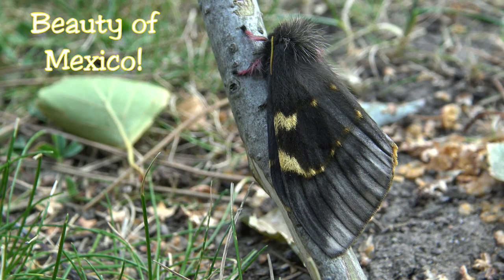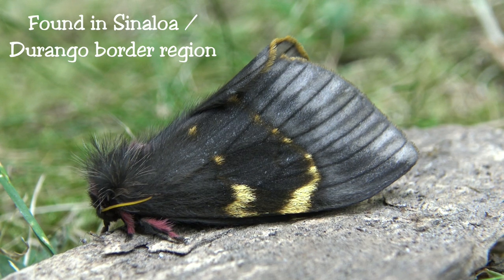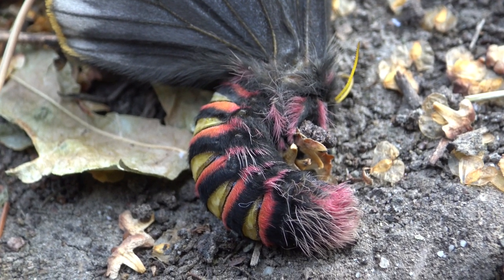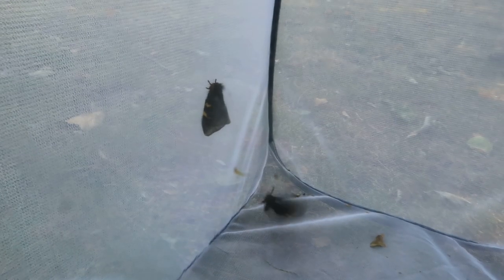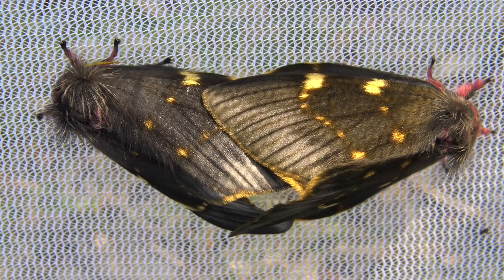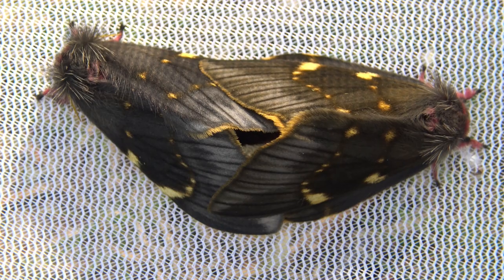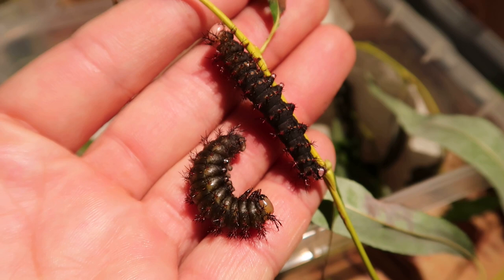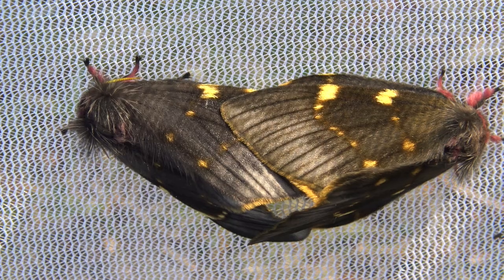Mexican Beauty: Rare Insect - Paradirphia fumosa (Saturniidae) - Smoky Emperor Moth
Sadly, Youtube is not supporting my channel. It is completely and permanently demonetised! Unlike other 'normal' YouTubers, I do not make any money at all with my videos. Instead, my Youtube channel entirely runs on the donations made by my fans and viewers.  It is only thanks to your support that I can improve the quality and size of this channel, and continue my mission to educate the world about the beauty of insects and nature.  Without it, I would have to stop making so much content.
It is also possible to send me a single payment through PayPal.
Every single dollar helps; I will use all these funds exclusively to upgrade my camera's, pay for my bus tickets to film butterflies, obtain cocoons of species you like to see, and afford the free time and hard work I put in this channel for free.

Visit the link to my Liberapay I'm very grateful for any donations via Liberapay, Patreon and Paypal, it is only because of them that I can keep making moth videos, books and websites.

All the funds I can raise online help me fund my educational website, my moth research, conservation programs, this Youtube channel(!) and my various online media. I also make and sell my own merchandise such as postcards, mugs, games, notebooks, caps and other material with moths on them on my Etsy store, please give it a visit!

I don't like to call myself a "Youtuber" because I have many other websites, blogs and platforms. Please take a look below.
"Breedingbutterflies" is my succesful blog that has guides and caresheets for moth breeders.

Did you know I often chat with my fans, have meetups, and chat groups for young entomologists? Find my communities here blow!

Do you want to know how I got so many views and subscribers? I use a program called "Tubebuddy" that generates extra views by automatically adding the best keywords and thumbnails to my videos - it can even test which ones most people will click on.

Hey cutiepie, want to see a summary of all my content in a single link? Then please do check out my Linktree; Linktree shows all my websites in one short url